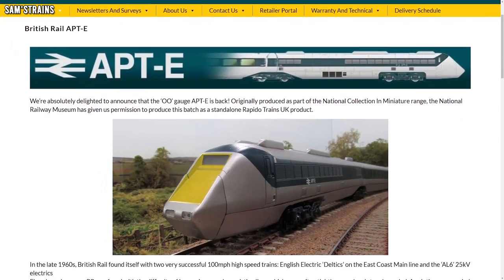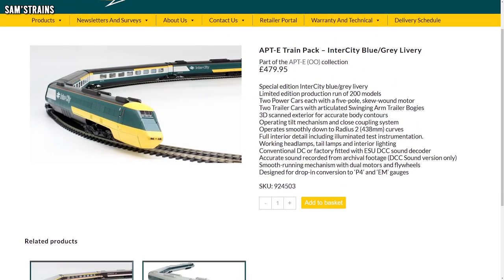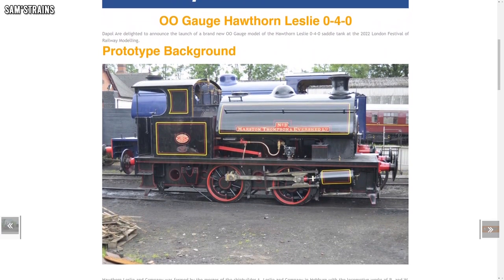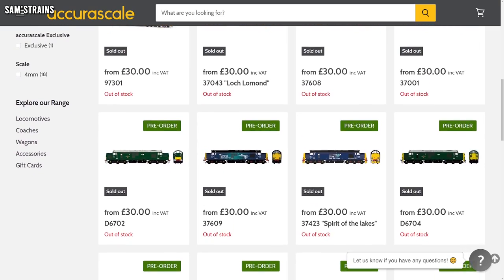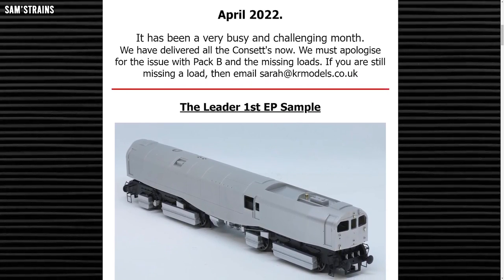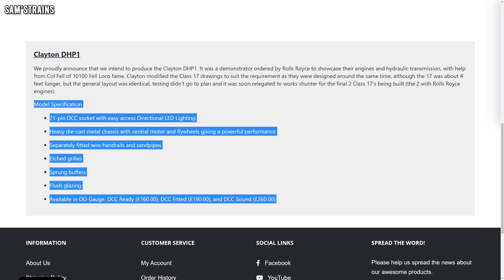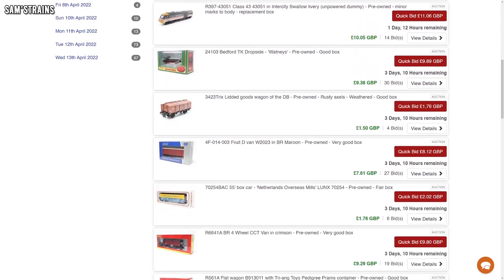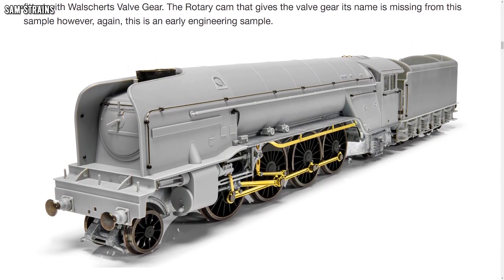Model Railway News | April 2022 | Dapol Announce New Tank Engine!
0:00 Intro
0:35 Rapido Trains UK
2:29 Dapol
3:52 Accurascale
4:40 KR Models
6:12 Hatton's Auctions
7:10 Hornby